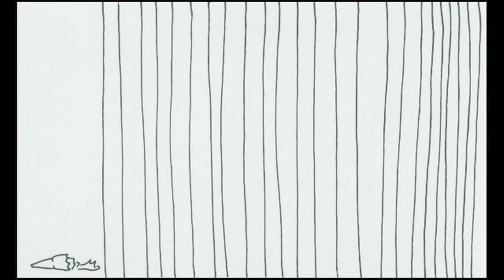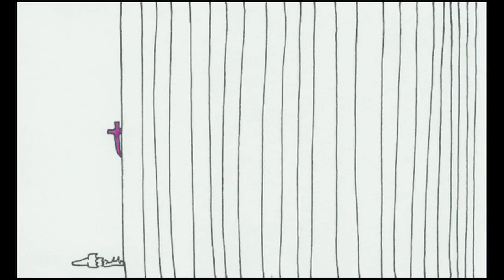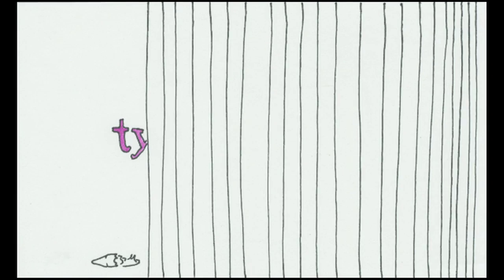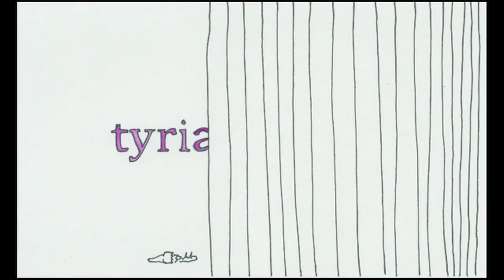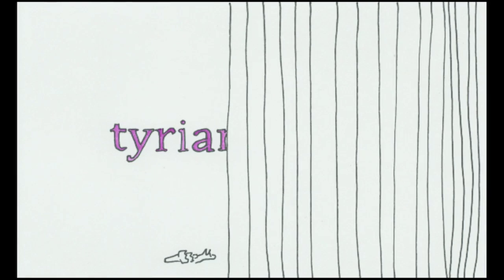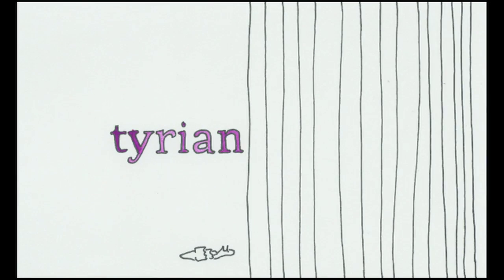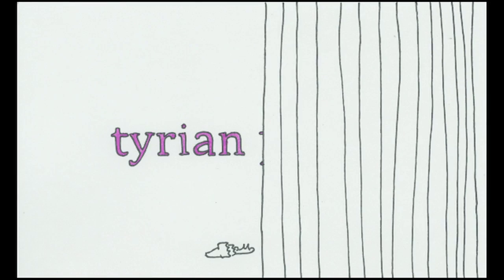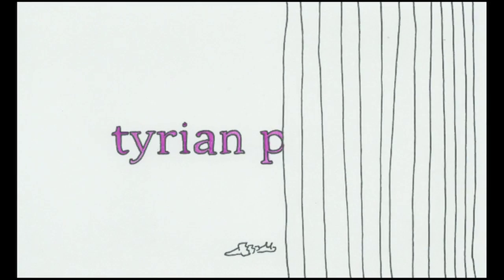Tyrian Purple Dye: Ancients Used Marine Snails to Make It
CreatureCast: Tyrian purple was one of the only bright dyes available to ancient civilizations. This sought-after dye was created from the extracts of marine snails.